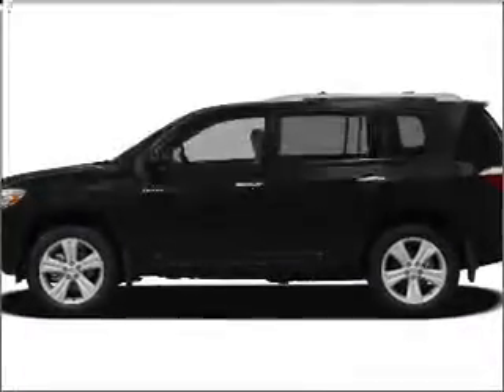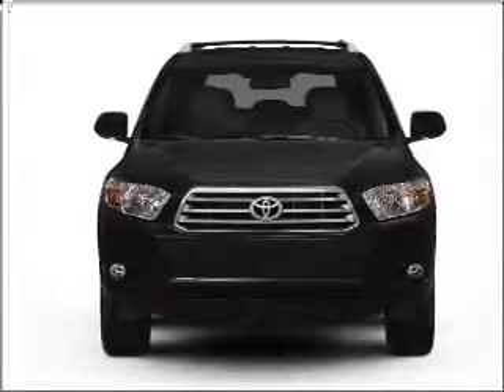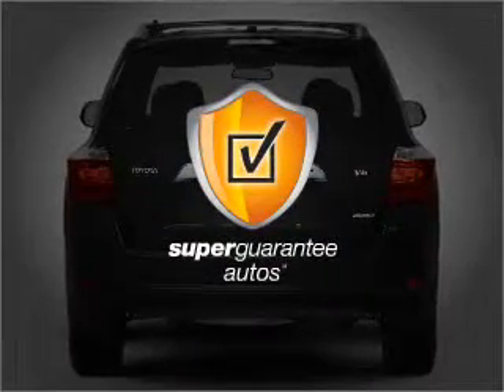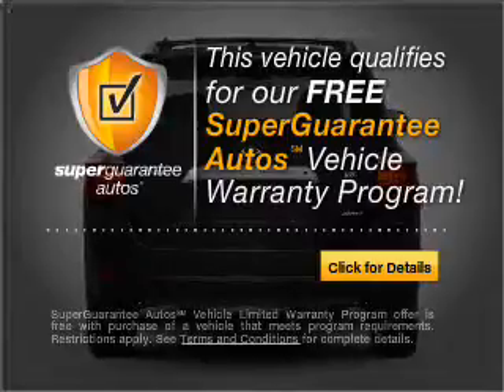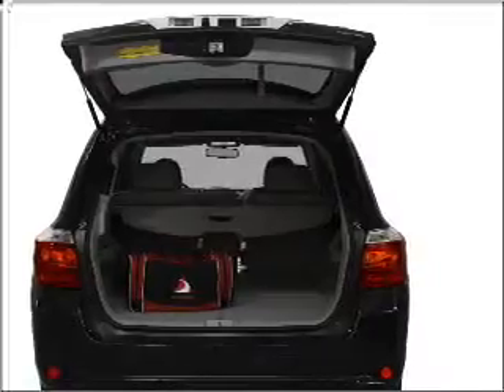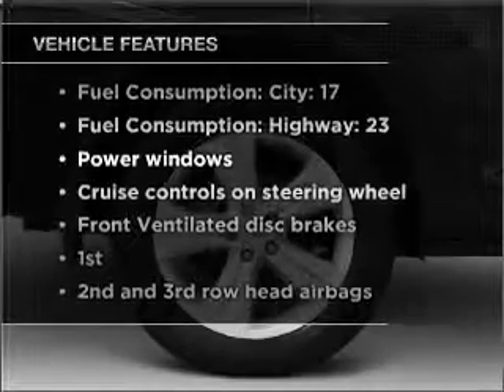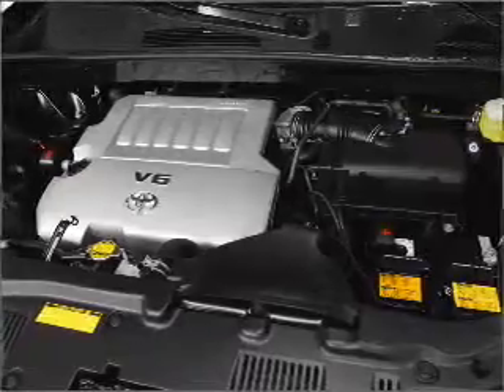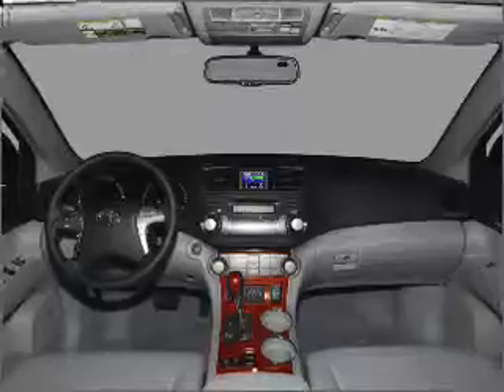2010 Toyota Highlander - Bountiful UT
Year: 2010
Make: Toyota
Model: Highlander
Trim: BASE
Engine: 3.5 liter 6 cylinder 24 valve
Transmission: 5-Speed Automatic
Color: Black
Mileage: 0
Address:
2380 South Hwy 89